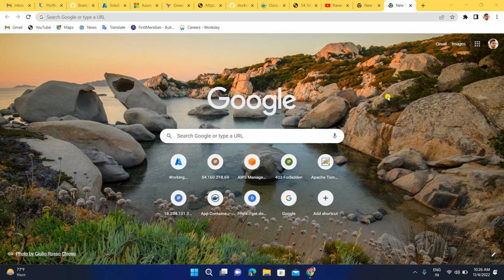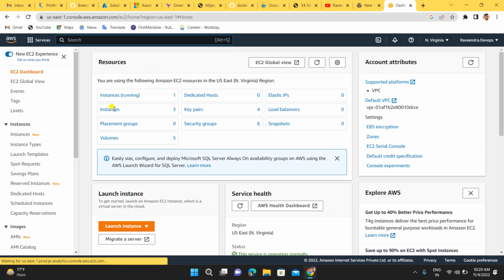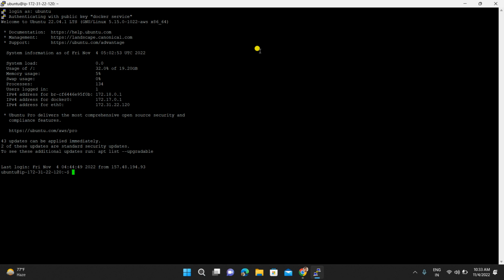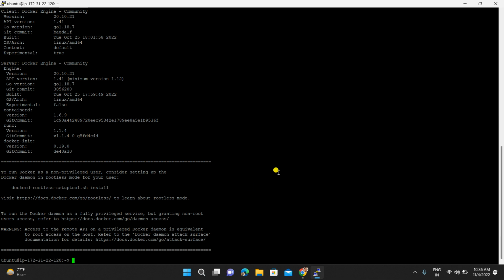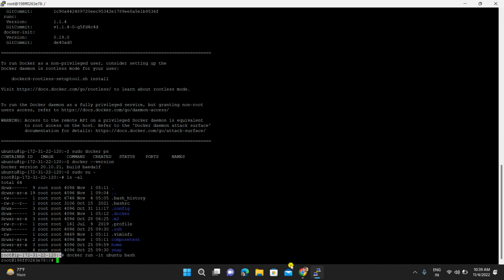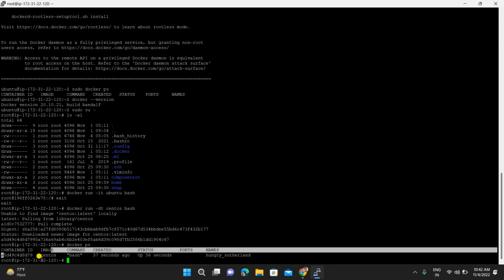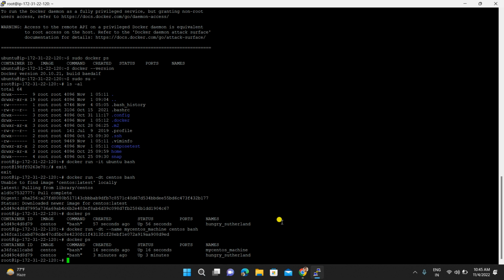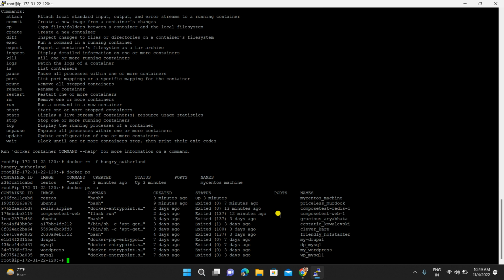how to install docker service on ec2 machine in AWS Console#part 1@raveendrainfo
how to install docker-engine on the ec2 machine:
@Raveendra info